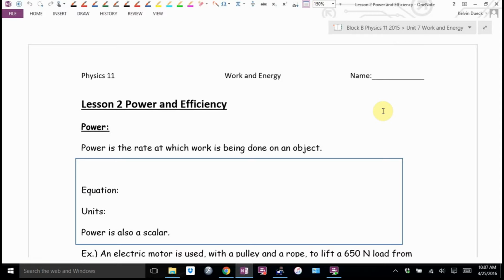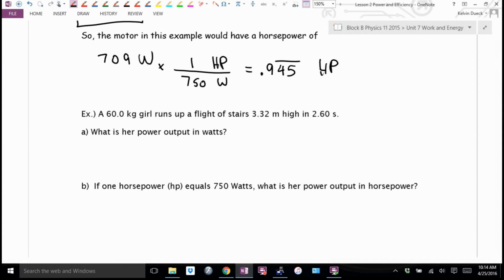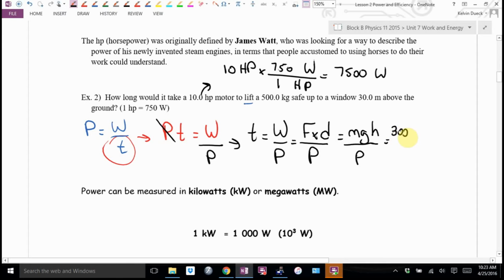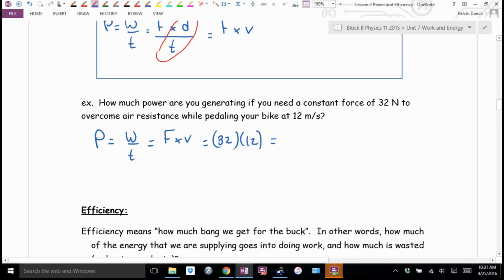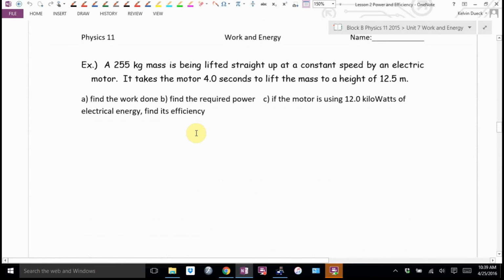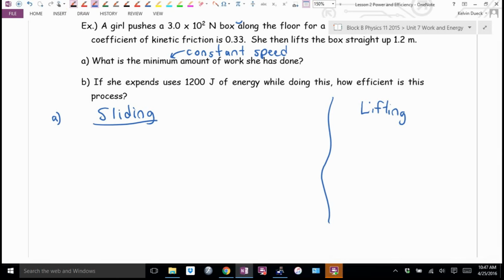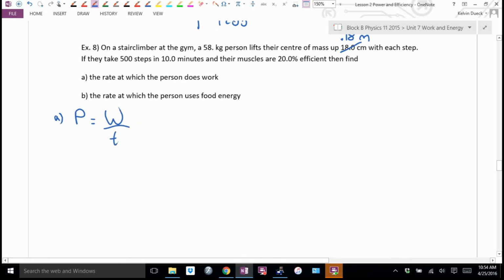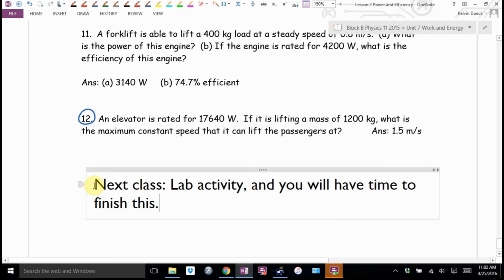Physics 11 U7L2 Power and Efficiency